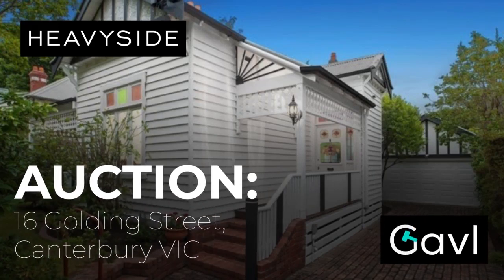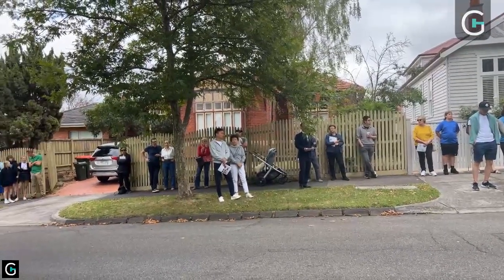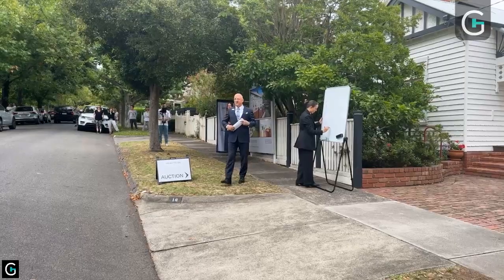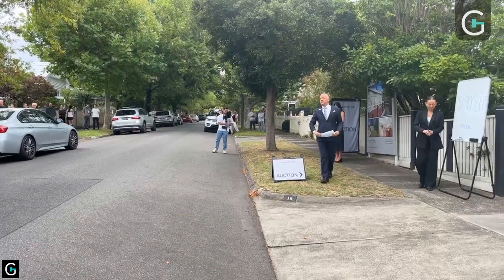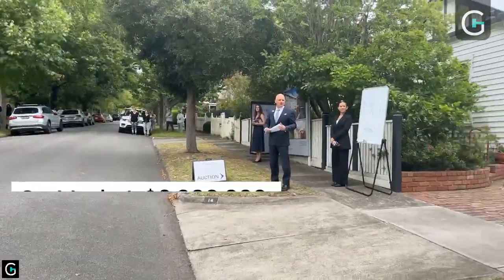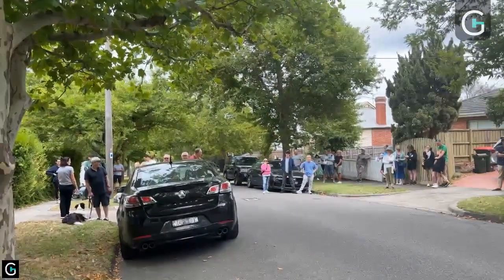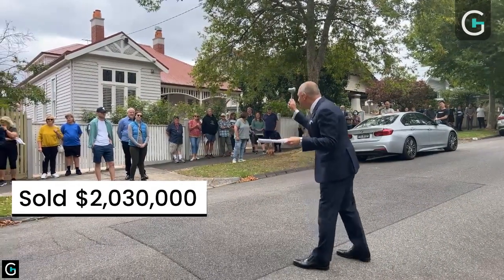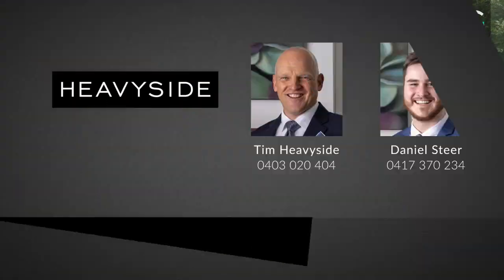16 Golding Street, Canterbury { Auction Highlights } 18/2/23